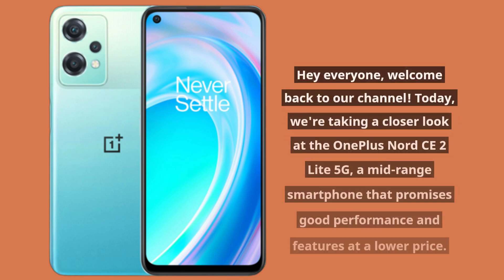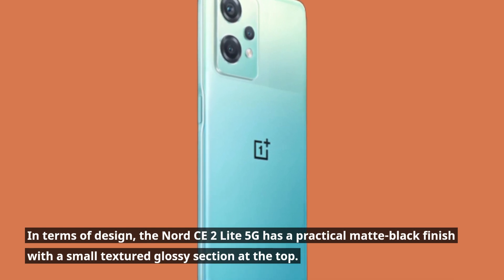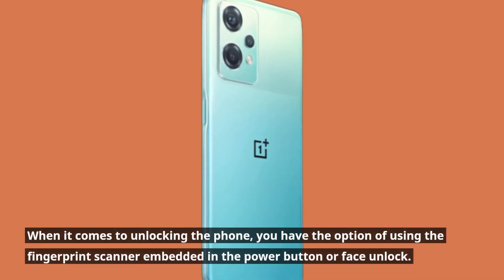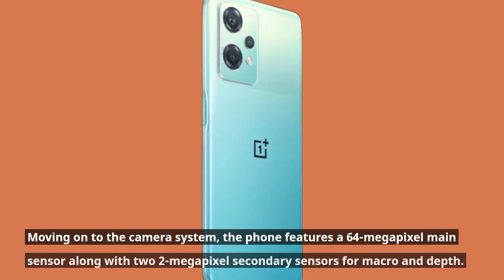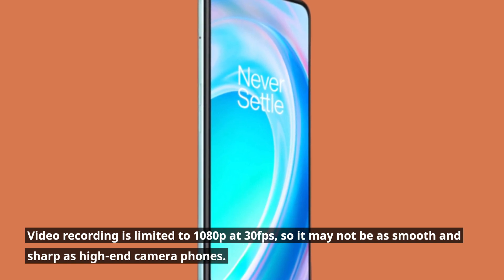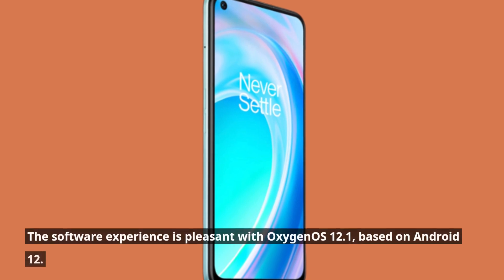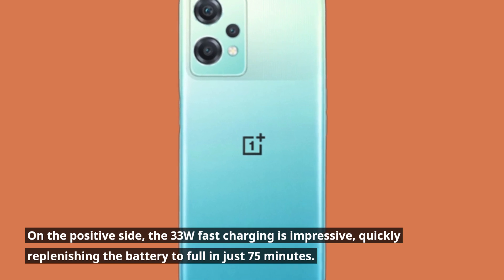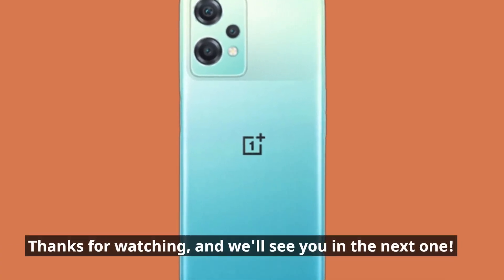OnePlus Nord CE 2 Lite 5G: Budget Smartphone with Flagship Features? | Review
Amazon Product Name : OnePlus Nord CE 2 Lite 5G

In this video, we present a comprehensive review of the OnePlus Nord CE 2 Lite 5G, a budget-friendly smartphone that offers 5G connectivity and a range of impressive features. Join us as we explore the design, performance, camera capabilities, and user experience of the OnePlus Nord CE 2 Lite 5G. We'll dive into its sleek design, powerful processor, vibrant display, and the camera system that allows you to capture stunning photos and videos. Whether you're a tech enthusiast, a student, or someone looking for an affordable 5G smartphone, this review will provide valuable insights into the OnePlus Nord CE 2 Lite 5G's capabilities. Let's explore the world of OnePlus Nord CE 2 Lite 5G together!